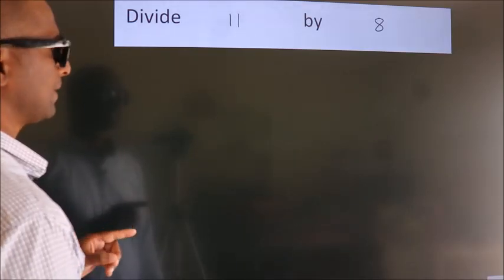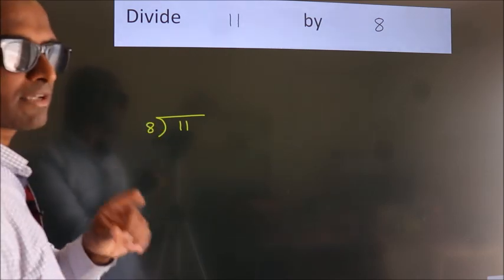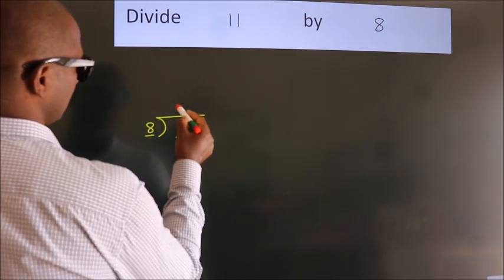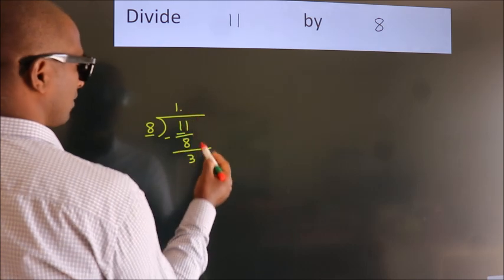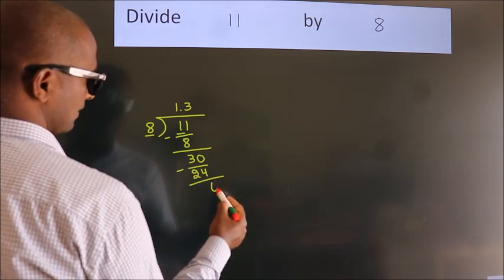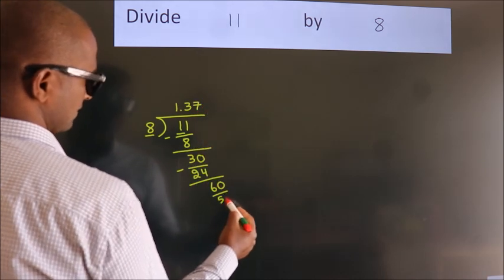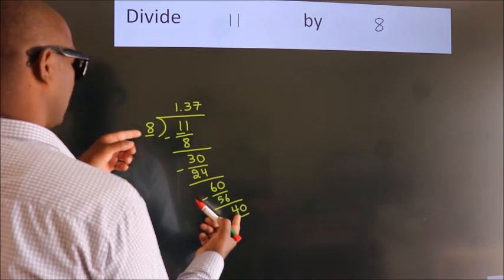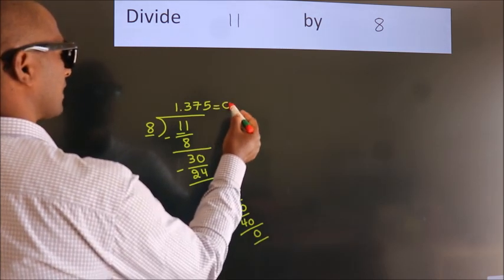Divide 11 by 8 Divide completely